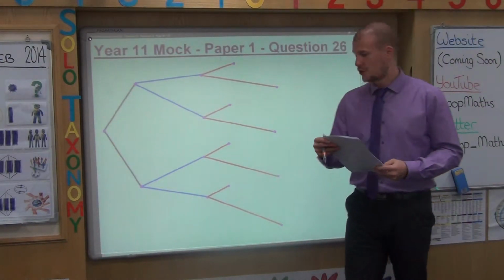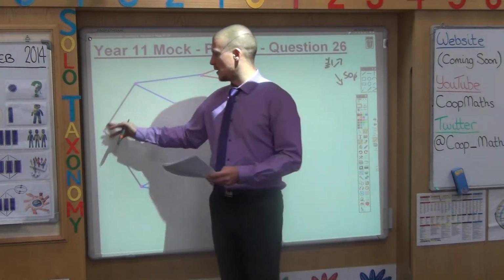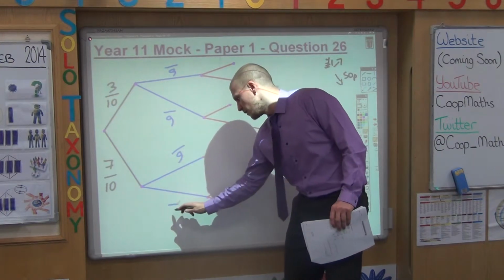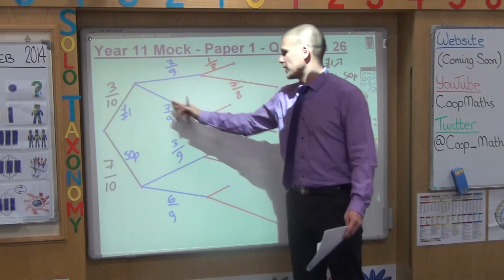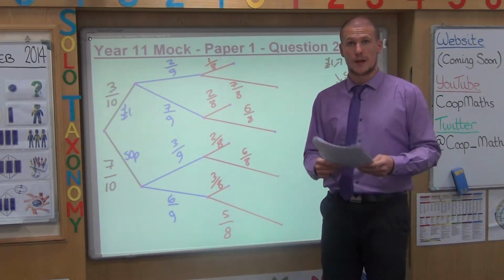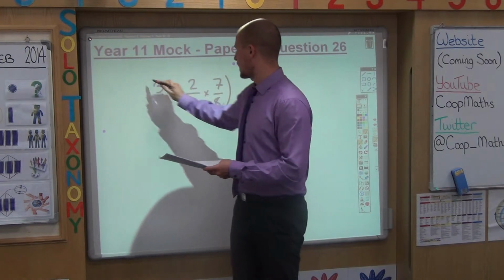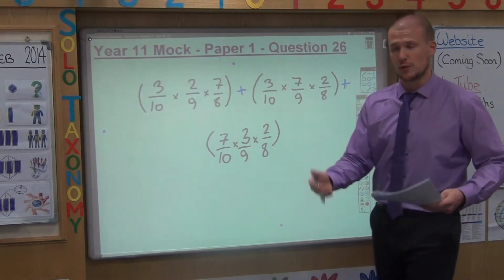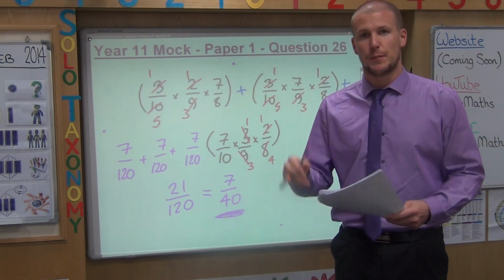GCSE Maths June 2013 Exam Paper 1 Question 26